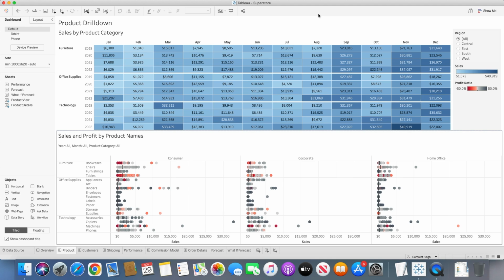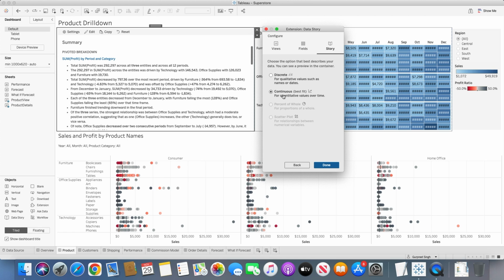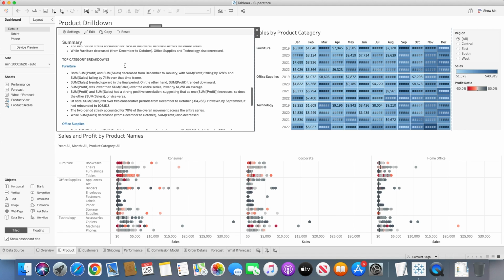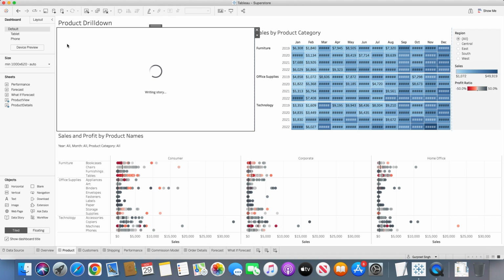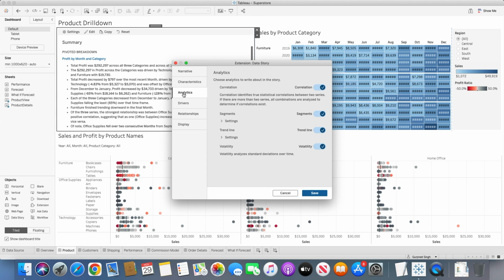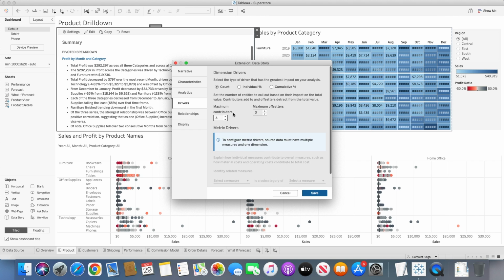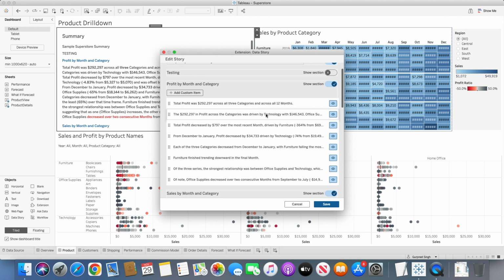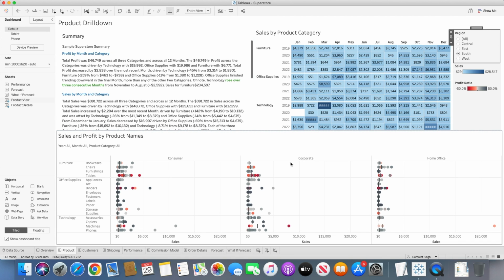How to create tableau data story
Tableau Data Stories automatically generates narrative insights within your dashboard, saving time and surfacing relevant insights. As you explore the vizzes in your dashboard, the stories written by Data Stories adjust, allowing you to dive deeper into data and identify key insights faster. In this tutorial i am going to show how to generate data story in Tableau.

📚 SQL

📚 DATA ENGINEERING

📚 SOFTWARE ENGINEERING

🎙️ Audio

⏱ TIMESTAMPS
00:00​ - Introduction
00:55 - Connect to Sample Superstore dashboard
01:21 - Data Story Object
02:09 - Data story object to dashboard
02:18 - Configuration of Data Story object
03:56 - Choosing the right story type
09:06 - Data Story Setting
09:34 - Data Story Narrative Setting
12:48 - Data Story Characteristics Setting
14:45 - Data Story Analytics Setting
18:22 - Data Story Drivers Setting
19:31 - Data Story Relationships Setting
19:56 - Data Story Display Setting
20:54 - Data Story Edit mode